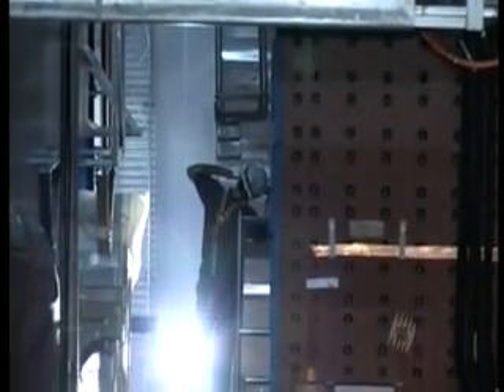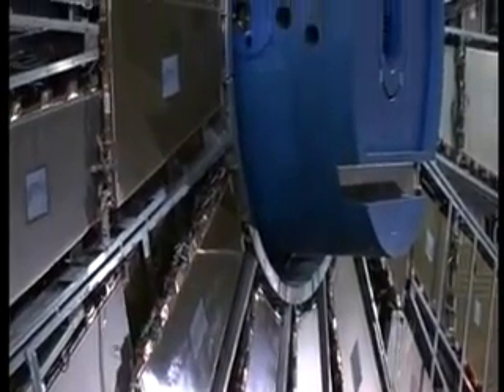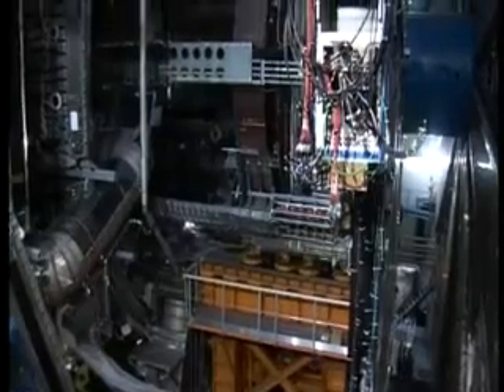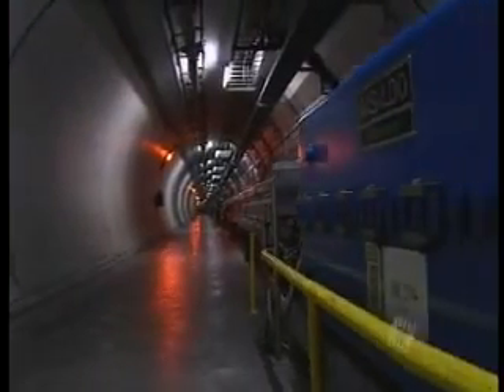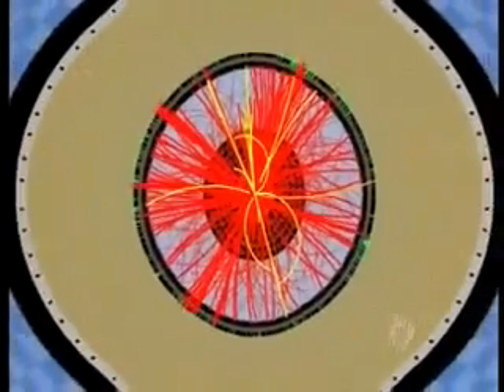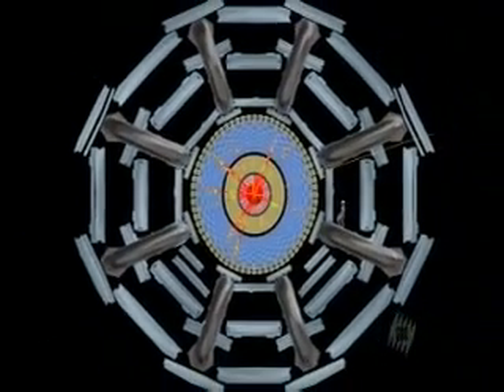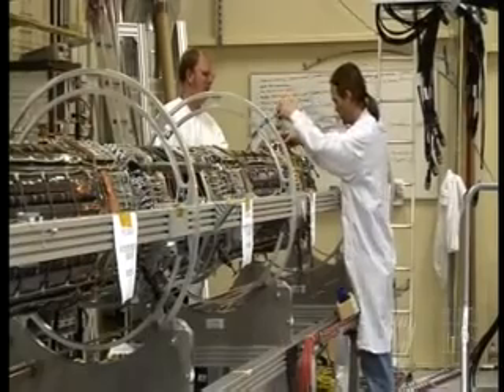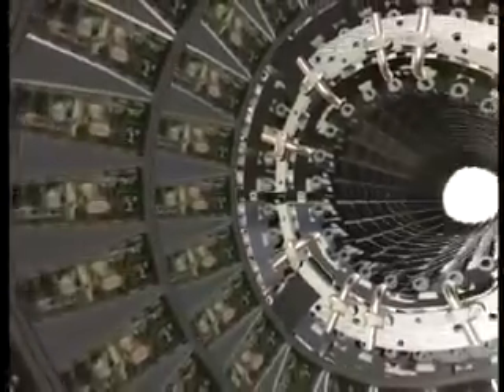The God Particle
September 2007
It's one of the great unanswered questions of science. What gives matter its mass? By generating conditions present moments after the big bang, scientists hope to locate the elusive 'God Particle'. "This is going to take us to the next layer of understanding", enthuses Prof Geoff Taylor. The Hadron Collider at CERN, due to be switched on next year, will shoot beams of energy around a 27 km loop, smashing them into each other at the speed of light. It's all in the hope of detecting the Higgs Boson, or 'God' particle, thought to give matter its mass. CERN scientists will also create mini black holes and search for dark matter. As Taylor states: "We are on the verge of discovering how our universe evolved from the first few fractions of a second."

Produced by SBS/Dateline
Distributed by Journeyman Pictures